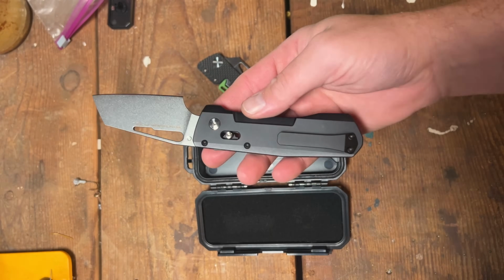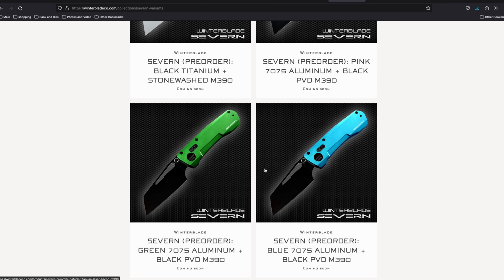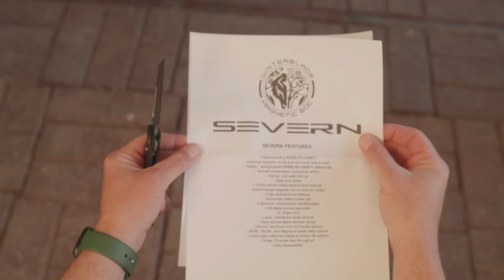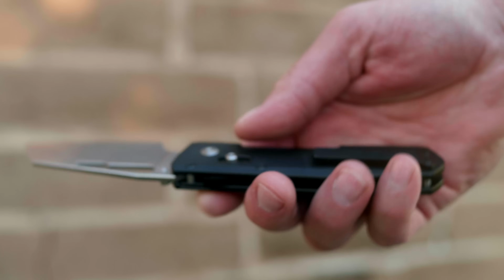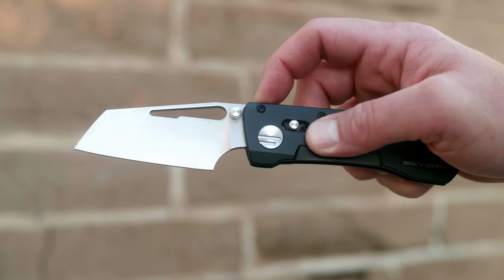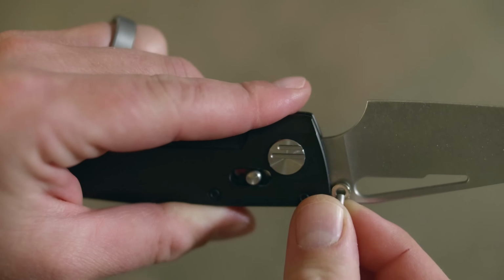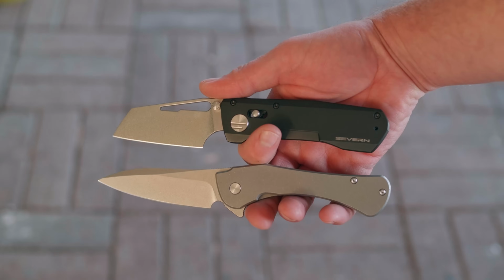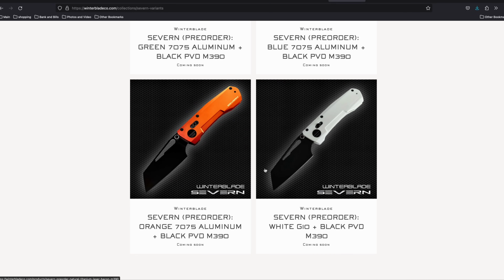The New Hot EDC Fidget Knife. The Winter Blade Co Severn Review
Winter Blade Co has a new advanced knife out- the Severn featuring the Stealth Lock.  This cool EDC has an ambidextrous lock and pocket clip and comes in so many colors- whatever you can imagine- at least 2 more than that. The pre-order for these knives goes live on Wednesday November 22, just in time for your Christmas shopping.  You deserve a treat, and this amazing gadget can be pre-ordered below.
Further watching for my EDC Theory